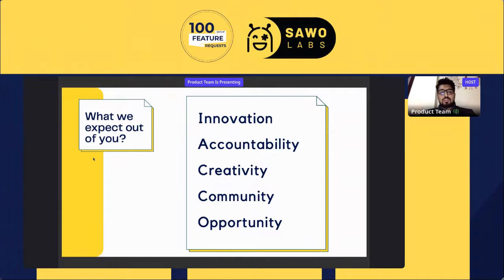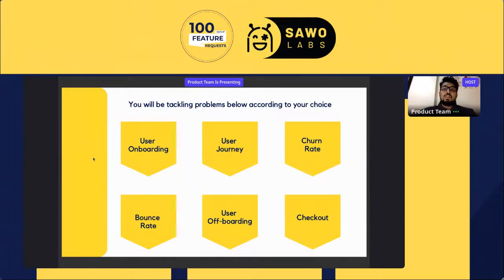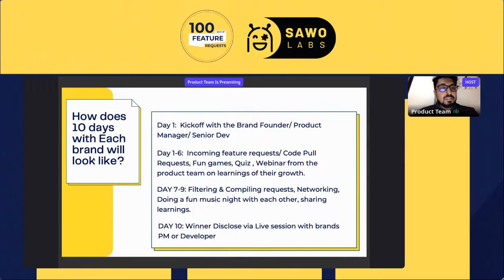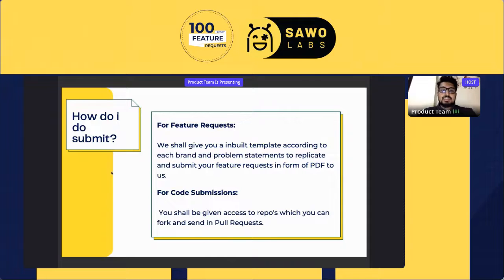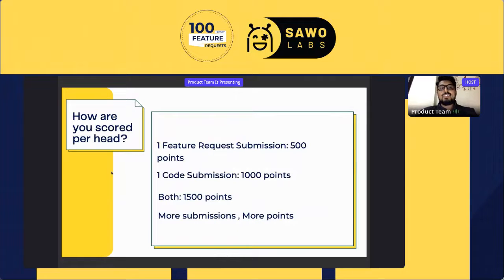100 Days of Feature Requests | Kickoff with Habitate and Sawolabs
Hola Folks 👋

We kickstarted our 100 days of Feature Requests Program by Sawolabs on 1st Dec.🚀
We are happy to announce to have 1000+ registrations, 5+ Brands, 2+ Partners who have supported us to kickstart this.💪

The next 100 days have amazing things to unroll, learn, contribute, innovate, and network.👩‍💻

Our first brand Habitate Cohort has alread started and 70+ folks started working on Feature Requests.

If you also want to be part of this then go ahead and directly join our Slack Channel opening this for our Sawo Community 🤗

Hope you all grab the chance.⏳

PS: Hiring opportunities with brands, weekly cash prizes, and brand swags are waiting for you🤩